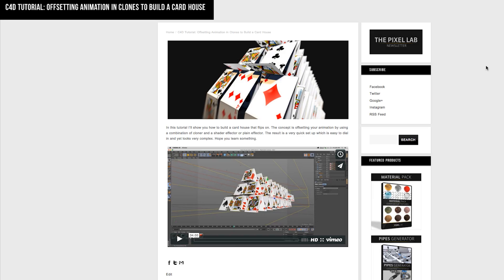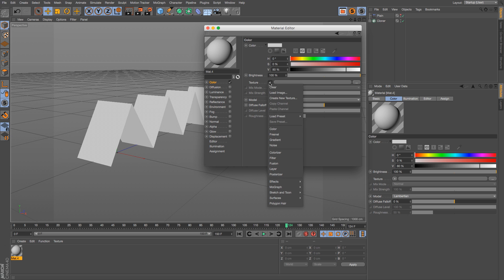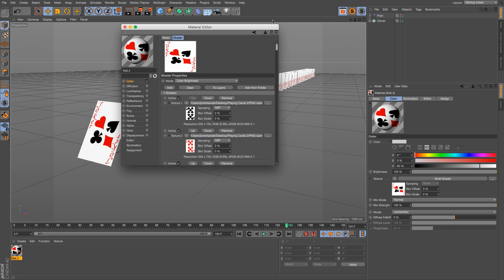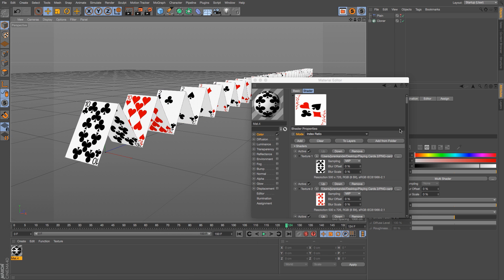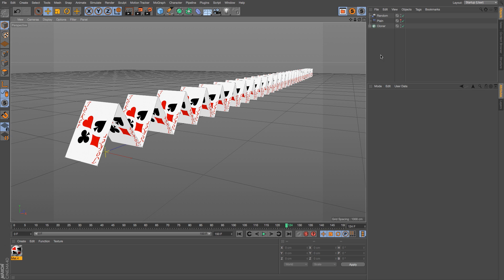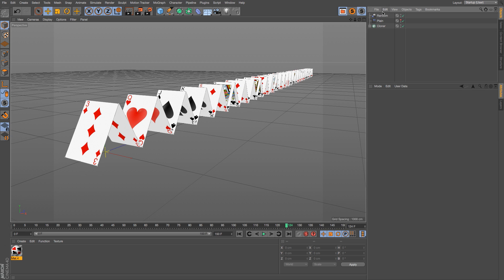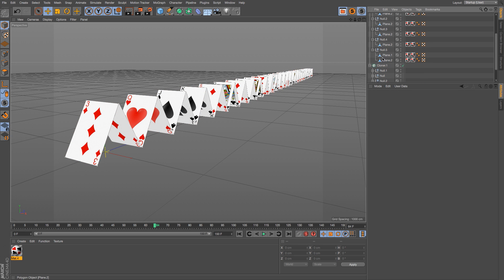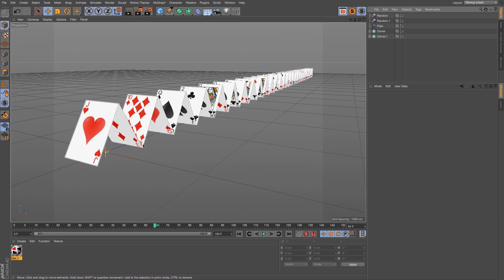Cinema4D Tutorial: Mograph MultiShader for Random Textures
This is a follow up to my last tutorial on creating an animating card house I had a bunch of e-mails asking how to create the random textures on the cards. This quick tip will show you how to use the C4D mograph MultiShader to generate all the textures randomly and quickly. Hope it helps!